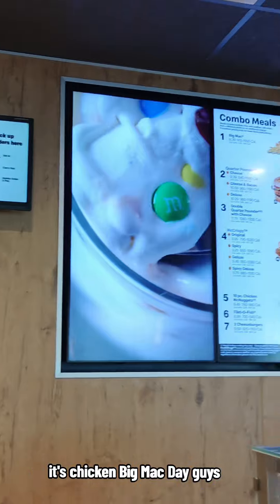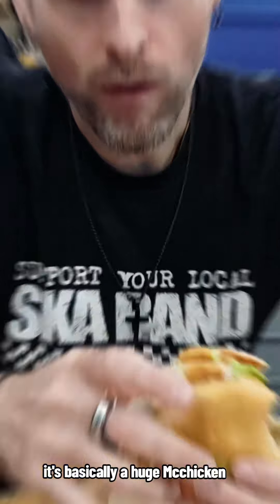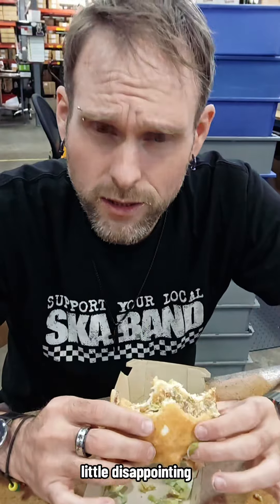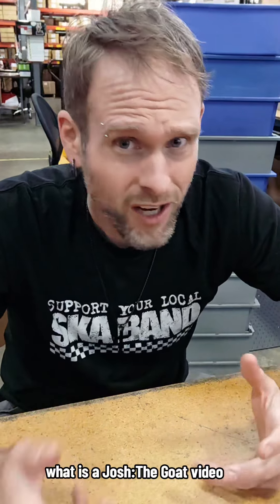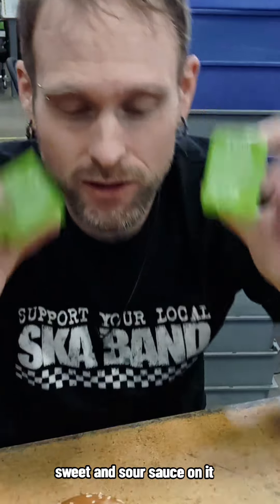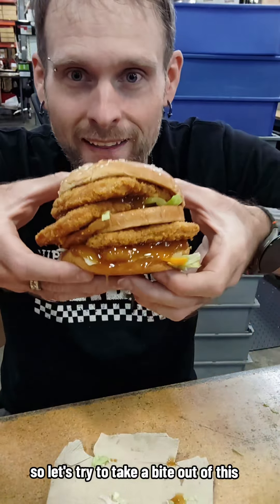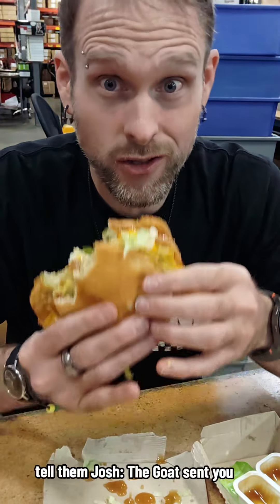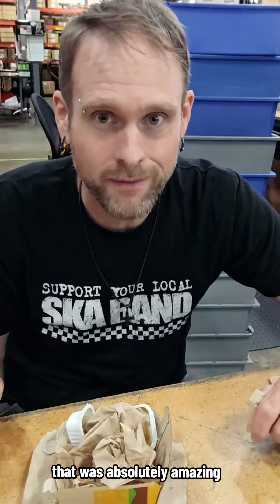It's Chicken Big Mac Day!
It's Chicken Big Mac Day! I'm heading to @McDonald's to try one out and see what Josh: The Goat thinks of it! And if you're lucky I might just do something crazy.